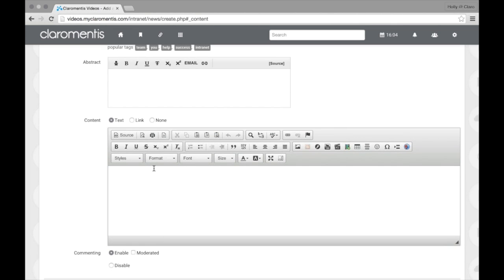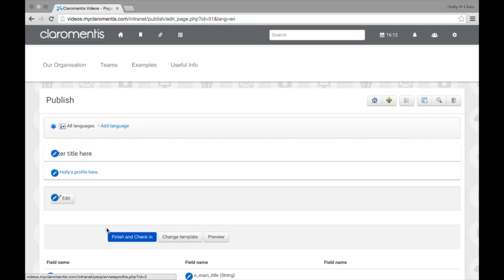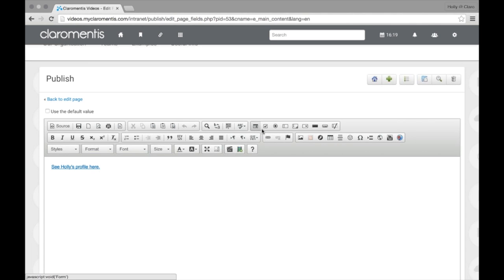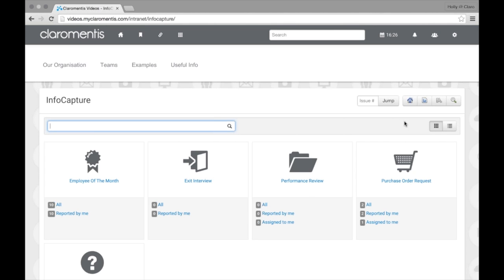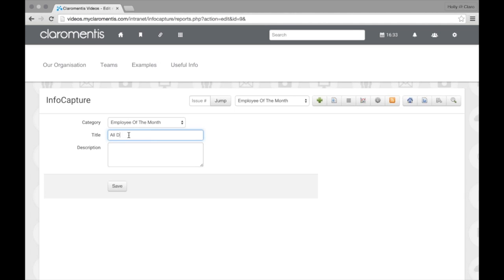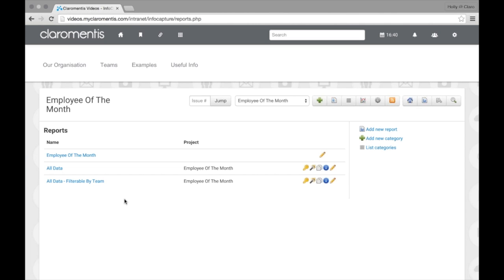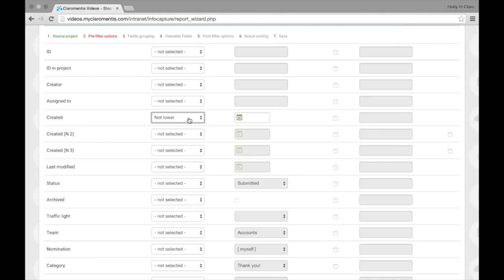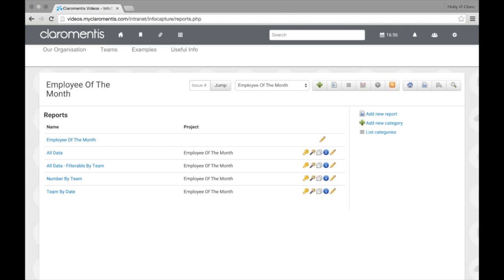Claromentis Online Drop-in Session - 25th March 2015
This weeks topics include: -  Managing images in content editors, managing files in Publish, using the CKeditor and CKfinder to manage and create content and an introduction InfoCapture (BPM) reporting.

Drop-in Q&A session with our trainer, Holly.